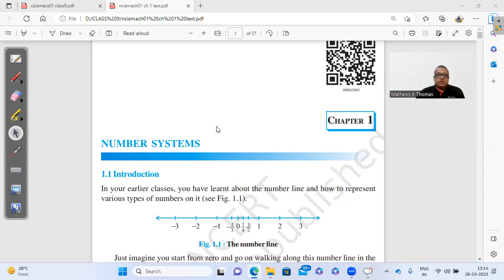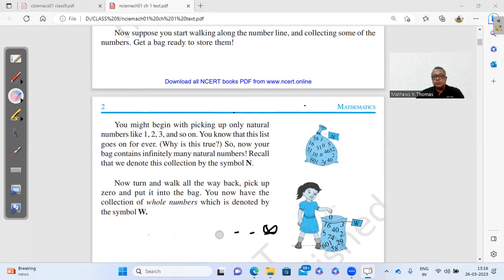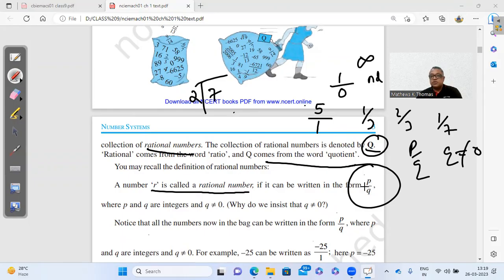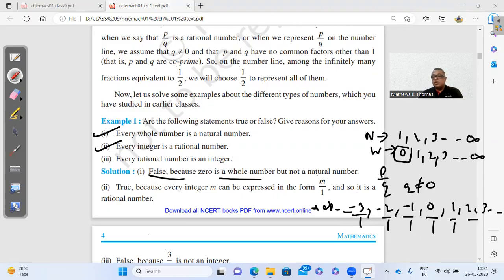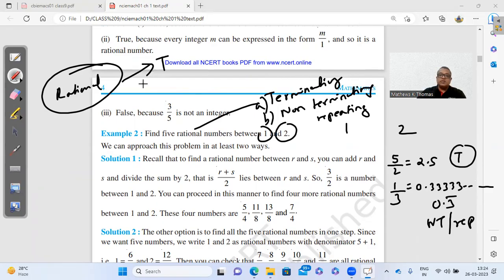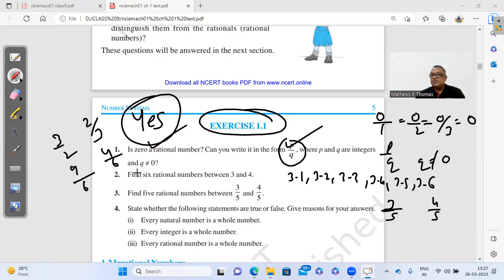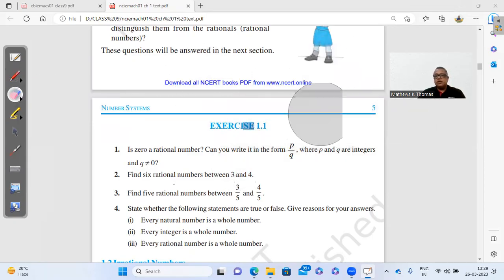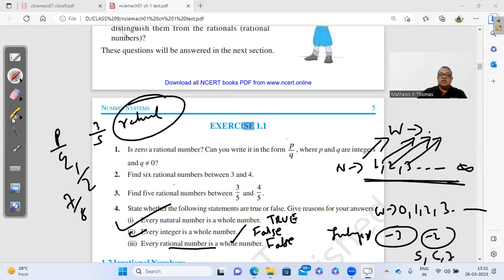CLASS 9 | MATHS CH 1- EX 1.1 NUMBER SYSTEM | NCERT | CBSE